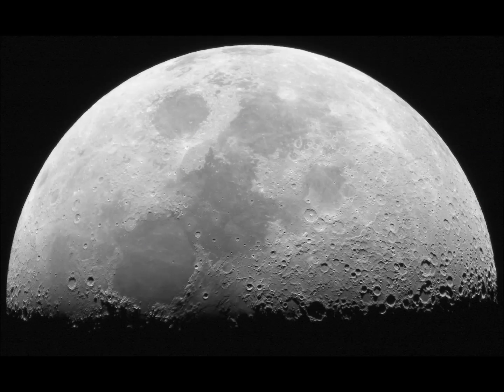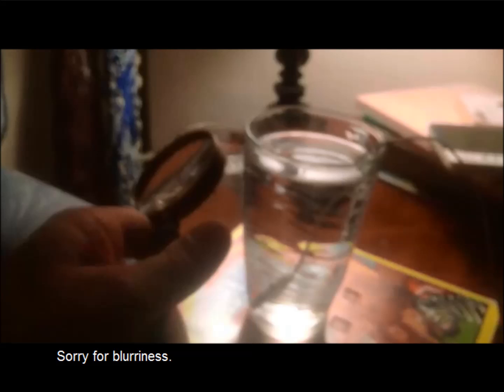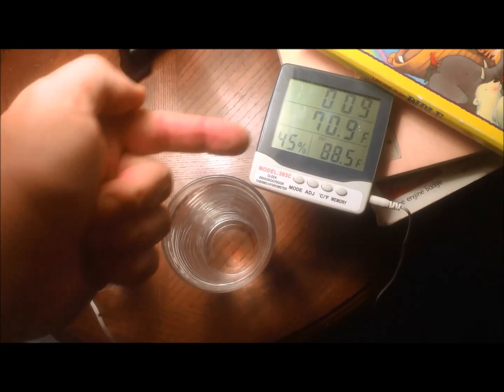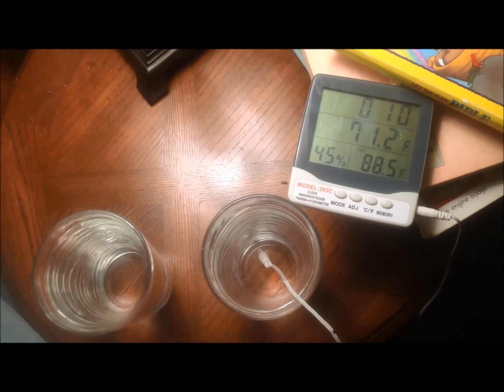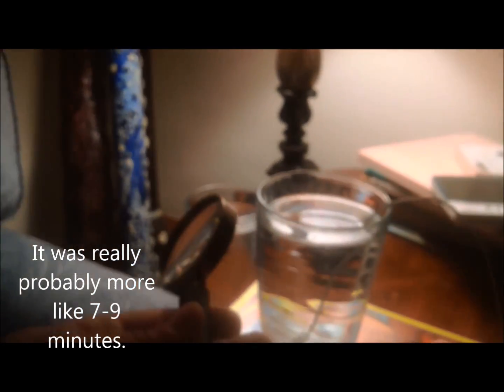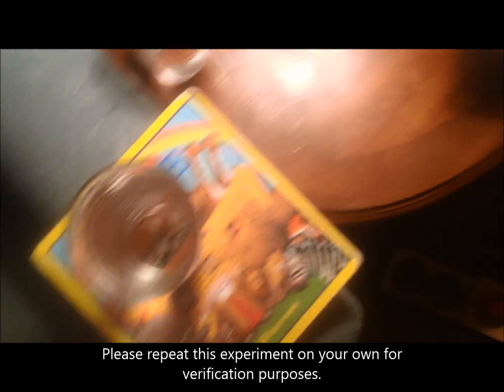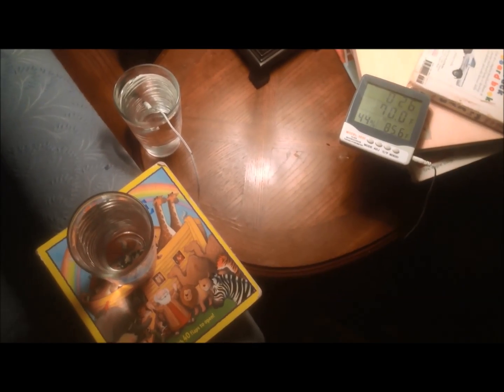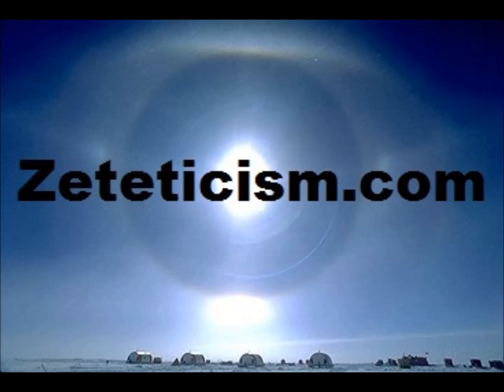Concentrated moonlight cools water much faster than non-illuminated. FLAT EARTH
Please repeat this experiment, make this real science (zeteticism). Moonlight concentrated under microscope was associated with water cooling surprisingly faster In a short amount of time. I have no conclusions or theories to offer based on these results at this time (will in the future). Not afraid to admit I am wrong or take the video down to re-do it,. I just want to get this right and thus to know, that's all.
Here is a link to the second time I did this experiment, also inside: